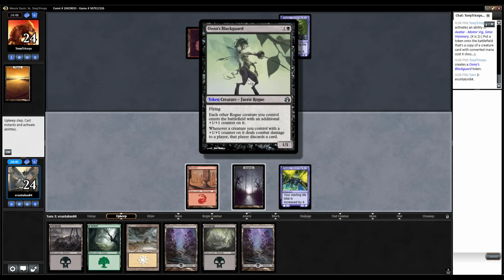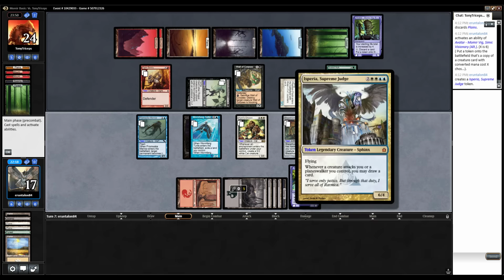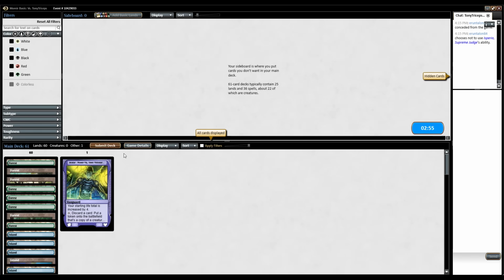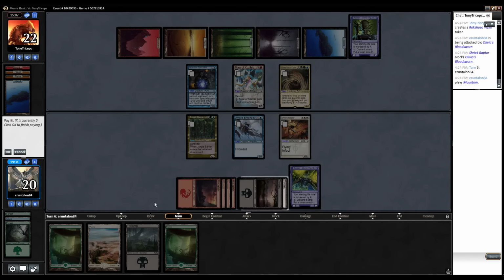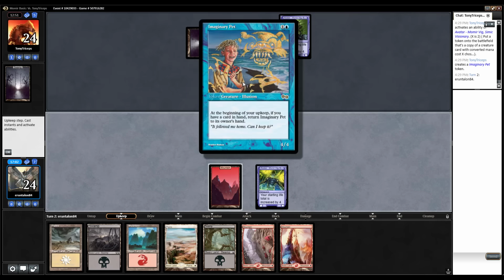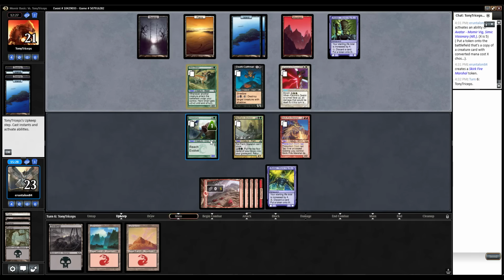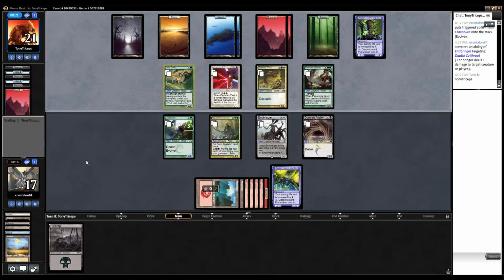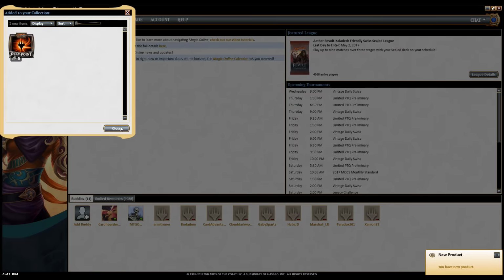Momir Basic (Feb. 8th, 2017): Match 2 - Wacky Wednesday #109